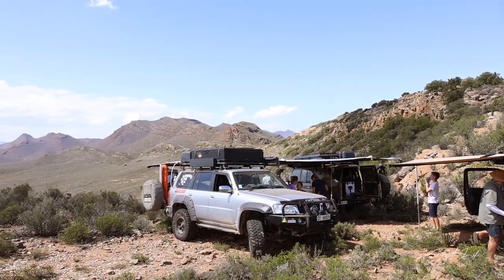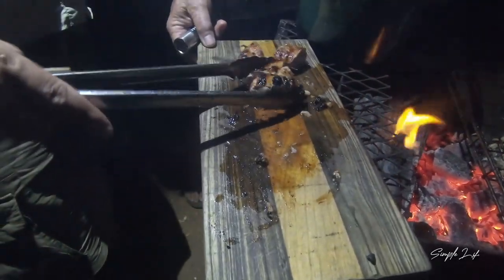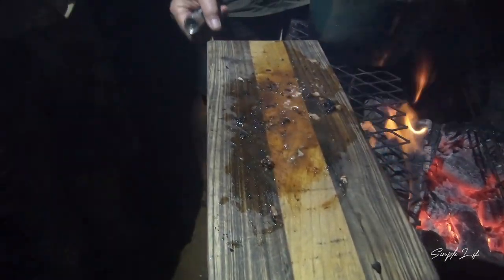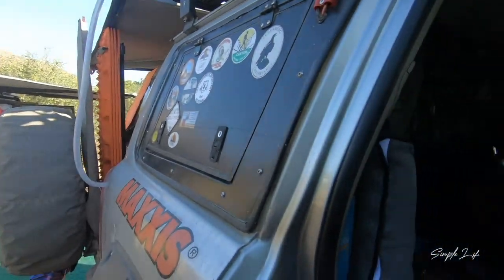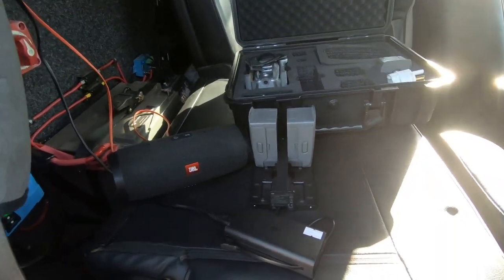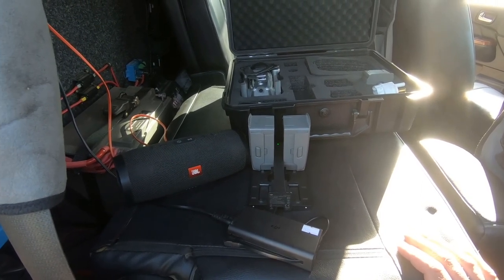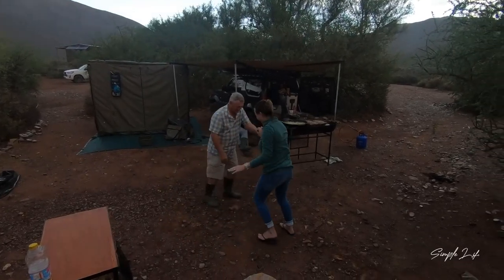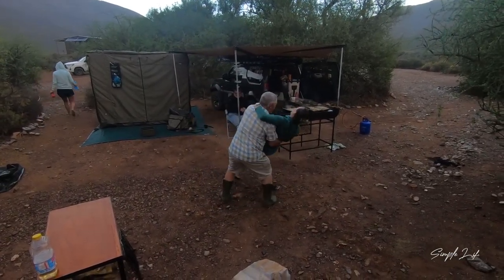Camping and 4x4 at Gecko Rock in the Karoo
Gecko Rock Private Nature Reserve is nestled in the Nougaspoort Valley, just 25 km from Touwsrivier, and offers visitors an eco-adventure destination.

Voted by DRIVE OUT as a Superior Destination and one of the top ten trails in South Africa, Gecko Rock offers a technical challenge that traverses changing terrain in an untouched environment. Enjoy your picnic lunch halfway along the trail at a magnificent viewpoint. The main route is known as the Seattle Trail in honour of the wise Red Indian, Chief Seattle.